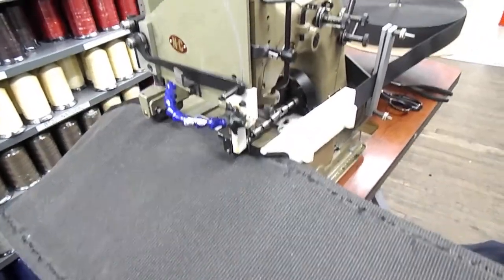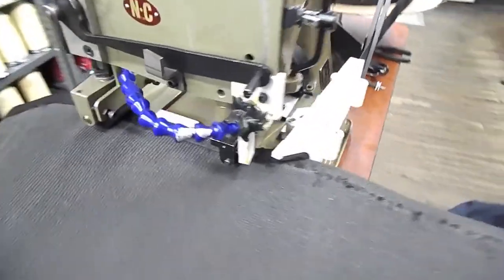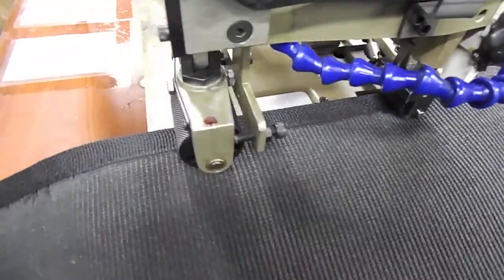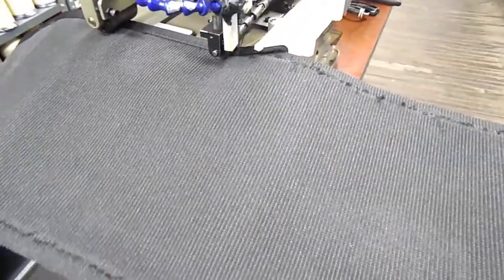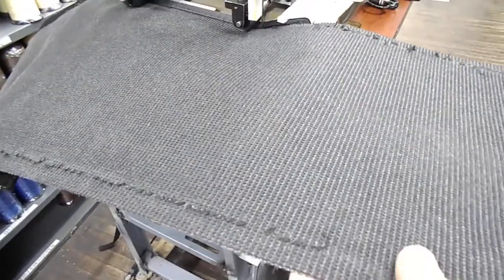How to sew entrance mats for Amtrak Trains with an NC Carpet Binding Machine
How to sew entrance mats?  This video will show you how to sew entrance mats for Amtrak trains with an NC Carpet Binding Machine.  These entrance mats for Amtrak trains were shipped to us about 5 years ago.  They're easily in our top 5 of most difficult carpet binding jobs we've ever encountered.  The material is so stiff and filled with radiant heat material , wires, etc.

Sewn with NC Carpet Binder model 81200S carpet binding machine.  USA Made Sewing Machine.  NC Entrance Mat Sewing Machines attach rubber nosing reducer to entrance mats and/or attach binding tape to entrance mats.  This video will show you how to attach tape to an entrance mat for Amtrak Trains.